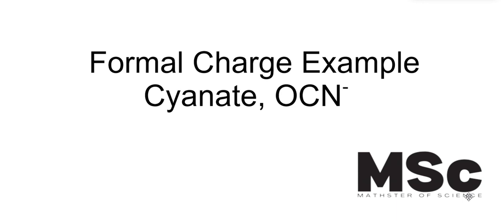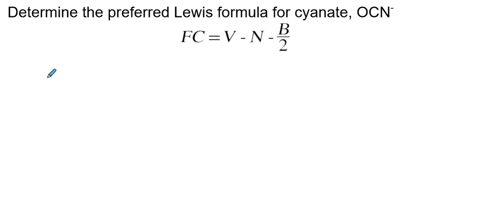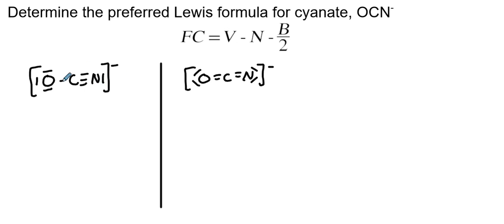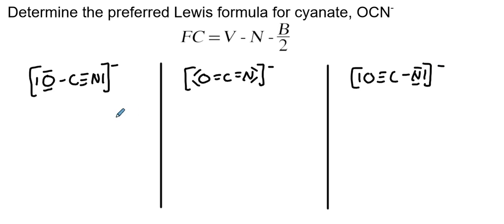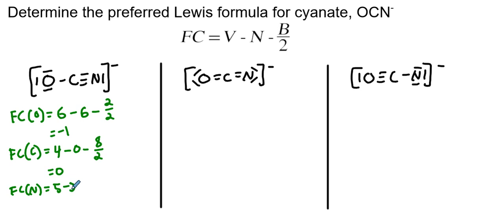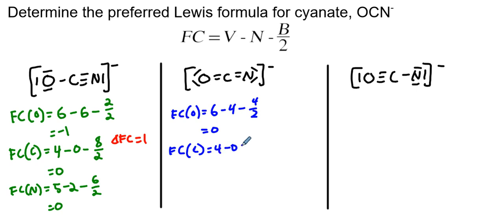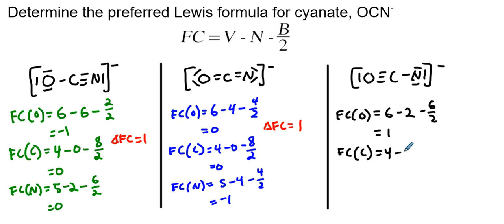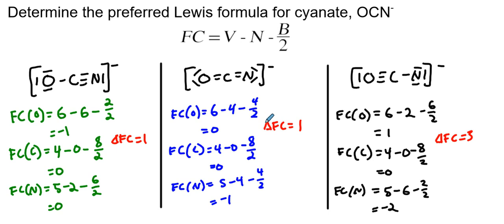Formal Charge Example: Cyanate Ion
In this video we use the calculation of formal charge to determine the preferred Lewis formula of the cyanate ion.